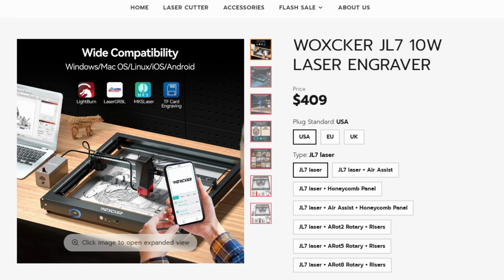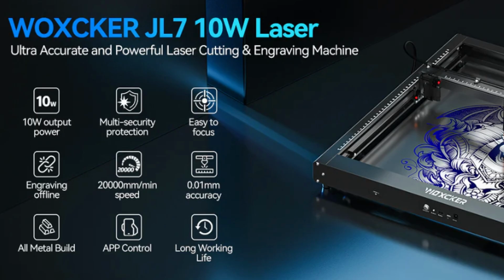Laser Cutter Unboxing: Sleek or Subpar? Woxcker JL7 10W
Dive into the world of advanced laser cutting and engraving with our comprehensive review of the Woxcker JL7 10W Laser Engraver. Boasting dual 5W laser beams, a massive 400x400mm work area, and cutting-edge technology, this machine promises both precision and power. Whether you're a hobbyist or a professional, find out how the JL7 stands out with its high-speed engraving, meticulous accuracy, and user-friendly features. From setup to performance testing, we cover all you need to know to make an informed decision.

🔗 Full specs and purchase details: Woxcker JL7 10W Laser Engraver

👁️ Safety first! Discover the built-in features that make the JL7 not only powerful but also safe for home use.

💡 Don't miss our live demo session where we put the JL7 to the test with various materials!

Drop your questions in the comments, and let us know what you'd like to see us test next!

00:00 intro and features
01:17 the laser
01:20 thoughts on assembly
02:24 engage the beam
09:45 did it work?

🎬SUGGESTED VIDEOS
Don't forget to watch 📽 my other videos. Please check them out :

🌐 Amazon wishlist

00:00 Intro
00:22 Features
02:50 Using with an inverter
04:30 Bluetooth app
06:18 Built-in screen
06:50 Capacity test